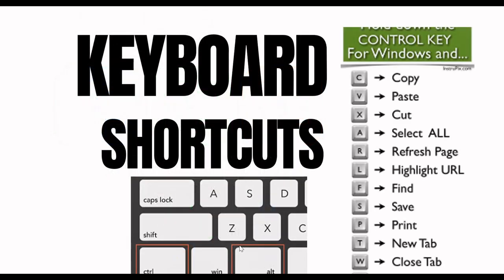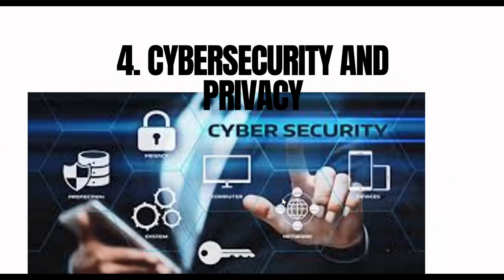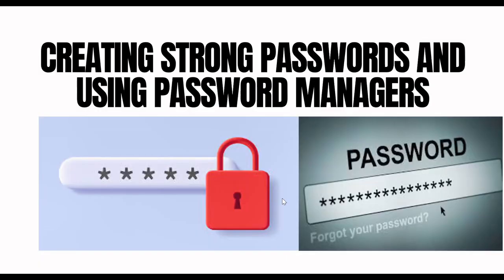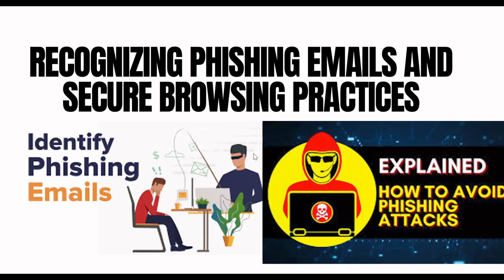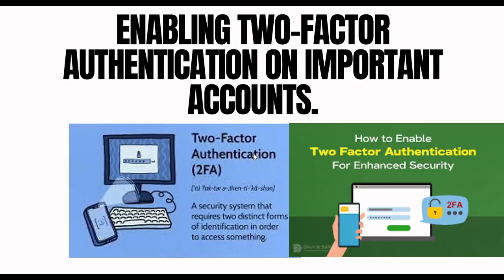Essential Tech Skills Every Student Should Learn in 2025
💻 **Essential Tech Skills Every Student Should Learn!** 🌟

In today’s digital world, tech skills are a must for every student. Whether you're in school, college, or starting your career, these **top 5 tech skills** will help you stay ahead! From mastering productivity tools to learning coding basics, this video covers it all.

✅ How to use productivity tools like Google Workspace and Microsoft Office.
✅ Online research tips to find reliable sources faster.
✅ Basics of coding with Python or JavaScript for beginners.
✅ Cybersecurity practices to stay safe online.
✅ Tools for effective communication and collaboration.

🎓 Perfect for students of all ages, these skills will boost your academic success and career prospects!

1. Codecademy (Coding Tutorials)
2. Grammarly (Writing Assistance)
3. Google Drive (Collaboration Tools)